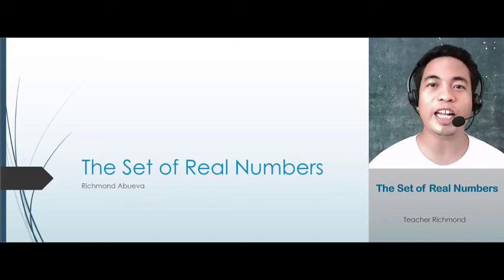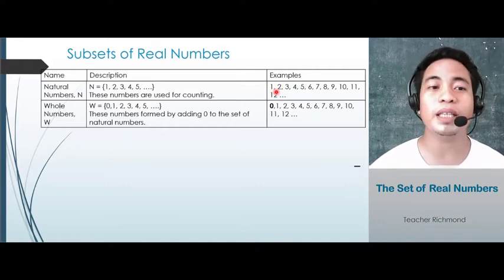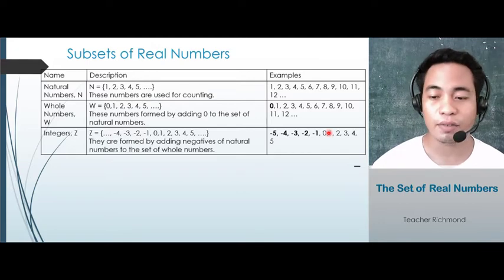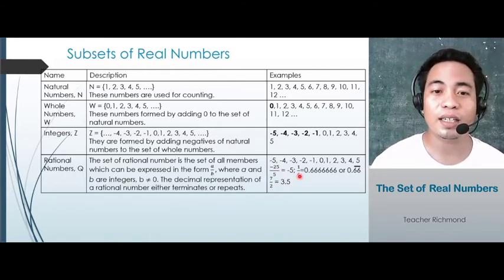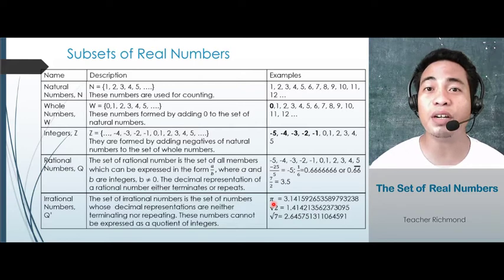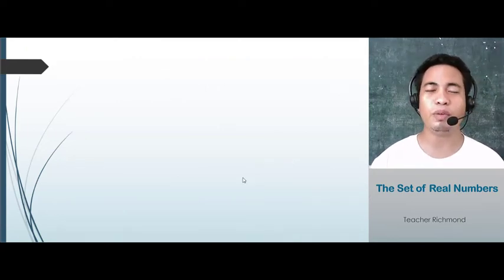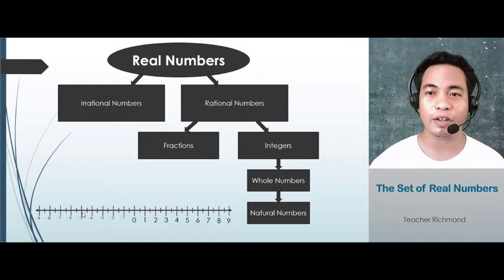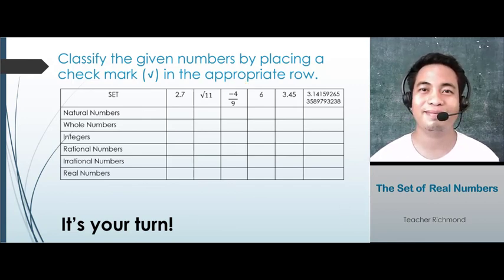The Set of Real Numbers | Grade 7 Math | Richmond Abueva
This video will help you understand the Set of Real numbers.